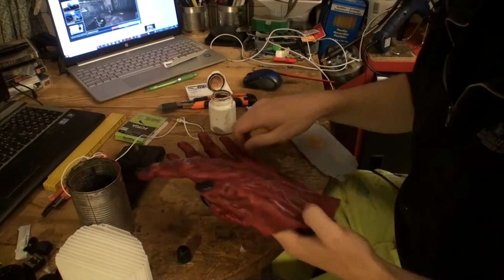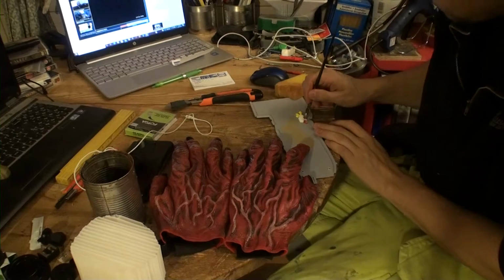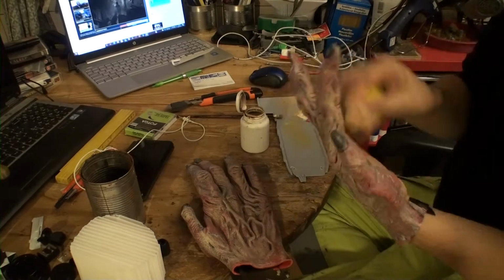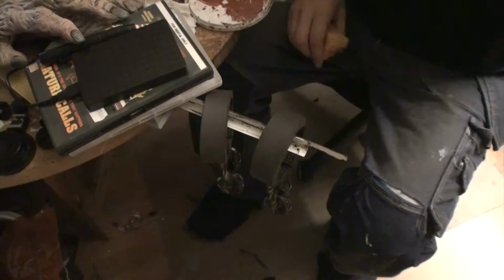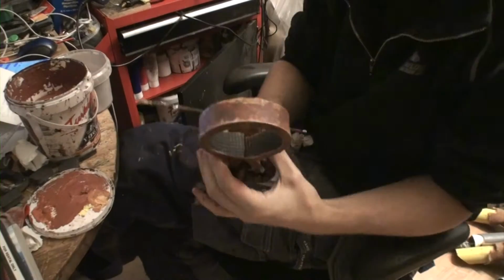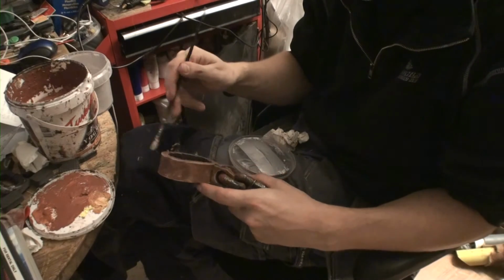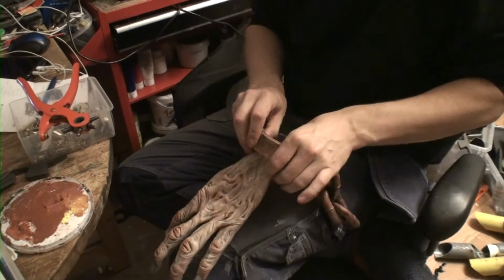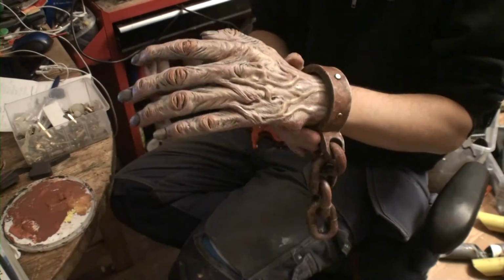how to make troll hands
this is how you paint a pear of troll hands for your Halloween ore cosplay needs ore film making ore whatever DIY thing you are working on. it is similar to outer vfx makeup process